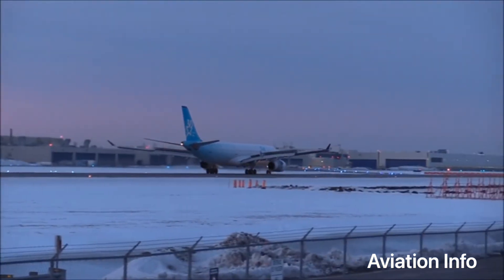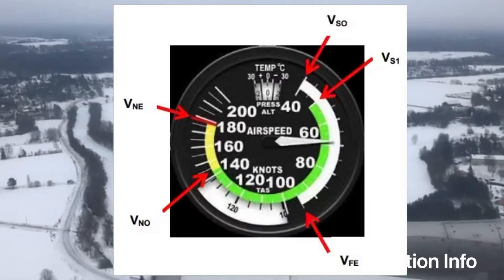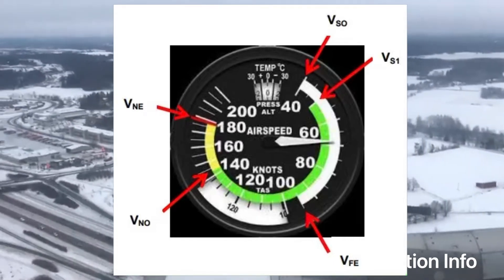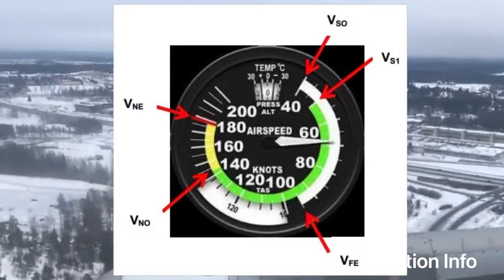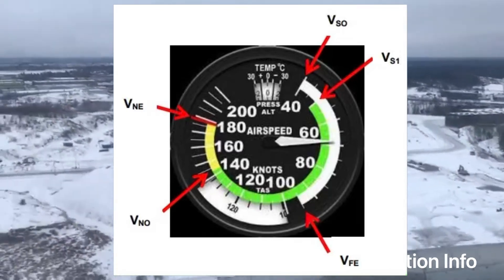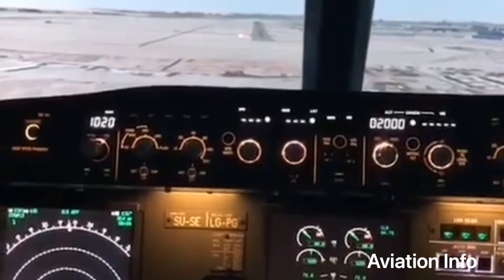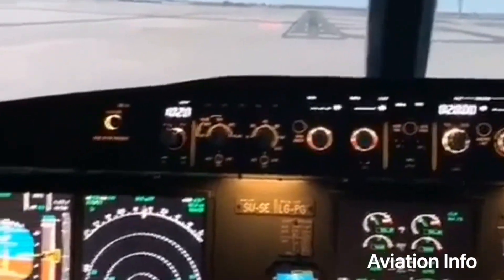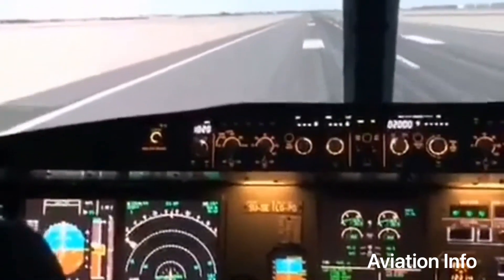All the V-speeds you need to know explained.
In aviation, V-speeds are standard terms used to define airspeeds important or useful to the operation of all aircraft These speeds are derived from data obtained by aircraft designers and manufacturers during flight testing for aircraft type-certification. Using them is considered a best practice to maximize aviationsafety, aircraft performance, or both.

The actual speeds represented by these designators are specific to a particular model of aircraft. They are expressed by the aircraft's indicated airspeed (and not by, for example, the ground speed), so that pilots may use them directly, without having to apply correction factors, as aircraftinstruments also show indicated airspeed.

The most common V-speeds are often defined by a particular government's aviation regulations. In the United States, these are defined in title 14 of the United States Code of Federal Regulations, known as the Federal Aviation Regulations (FARs). In Canada, the regulatory body, Transport Canada, defines 26 commonly used V-speeds in their Aeronautical Information Manual.[8] V-speed definitions in FAR 23, 25 and equivalent are for designing and certification of airplanes, not for their operational use. The descriptions below are for use by pilots.

The most common V-speeds are often defined by a particular government's aviation regulations. In the United States, these are defined in title 14 of the United States Code of Federal Regulations, known as the Federal Aviation Regulations (FARs).[7] In Canada, the regulatory body, Transport Canada, defines 26 commonly used V-speeds in their Aeronautical Information Manual.[8] V-speed definitions in FAR 23, 25 and equivalent are for designing and certification of airplanes, not for their operational use. The descriptions below are for use by pilots.

1  The speed beyond which takeoff should no longer be aborted.
V2  Takeoff safety speed. The speed at which the aircraft may safely climb with one engine inoperative.
V2min  Minimum takeoff safety speed
V3  Flap retraction speed.
V4  Steady initial climb speed.
VA  Design maneuvering speed.
Vat  Indicated airspeed at threshold,
VC  Design cruise speed, used to show compliance with gust intensity loading.
Vcef  See V1; generally used in documentation of military aircraft performance. Denotes "critical engine failure" speed as the speed during takeoff where the same distance would be required to either continue the takeoff or abort to a stop.
VD  Design diving speed, the highest speed planned to be achieved in testing
VDF  Demonstrated flight diving speed, the highest actual speed achieved in testing
VEF  The speed at which the critical engine is assumed to fail during takeoff.[7]
VF  Designed flap speed.
VFC  Maximum speed for stability characteristics.
VFE  Maximum flap extended speed.
VFTO  Final takeoff speed.
VH  Maximum speed in level flight at maximum continuous power
VLE  Maximum landing gear extended speed.
VLO  Maximum landing gear operating speed.
VLOF  Lift-off speed.
VMC  Minimum control speed.
VMCA  Minimum control speed air.
VMCG  Minimum control speed ground. The minimum speed that the aircraft is still controllable with the critical engine inoperative while the aircraft is on the ground.
VMCL  Minimum control speed in the landing configuration with one engine inoperative.
VMO  Maximum operating limit speed
VMU  Minimum unstick speed.
VNE  Never exceed speed.
VNO  Maximum structural cruising speed or maximum speed for normal operations.
VO  Maximum operating maneuvering speed.
VR Rotationspeed. The speed at which the pilot begins to apply control inputs to cause the aircraft nose to pitch up, after which it will leave the ground.
Vrot  Used instead of VR (in discussions of the takeoff performance of military aircraft) to denote rotation speed in conjunction with the term Vref (refusal speed)
VRef  Landing reference speed or threshold crossing speed.

(In discussions of the takeoff performance of military aircraft, the term Vref stands for refusal speed. Refusal speed is the maximum speed during takeoff from which the air vehicle can stop within the available remaining runway length for a specified altitude, weight, and configuration Incorrectly, or as an abbreviation, some documentation refers to Vref and/or Vrot speeds as "Vr."
VS Stall speed or minimum steady flight speed for which the aircraft is still controllable
VS0 Stall speed or minimum flight speed in landing configuration.[7][8][9]
VS1  Stall speed or minimum steady flight speed for which the aircraft is still controllable in a specific configuration.
VSR  Reference stall speed.
VSR0  Reference stall speed in landing configuration
VSR1  Reference stall speed in a specific configuration.
VSW  Speed at which the stall warning will occur
VTOSS Category A rotorcraft takeoff safety speed.
VX  Speed that will allow for best angle of climb.
VY  Speed that will allow for the best rate of climb.